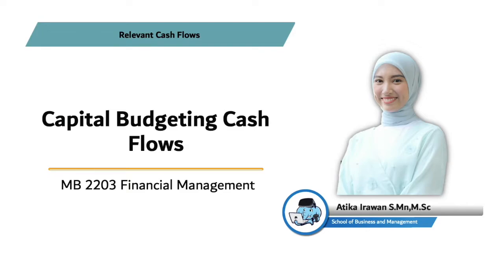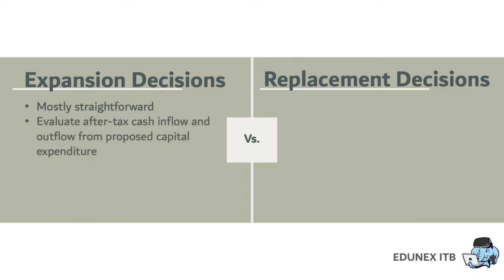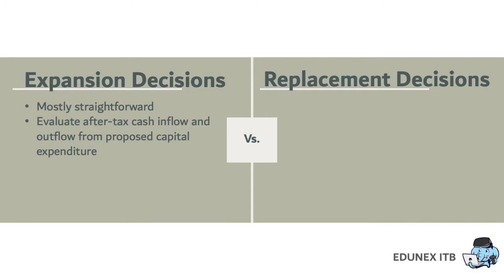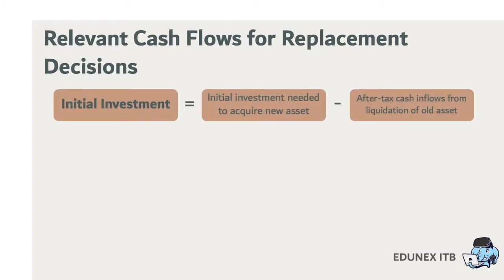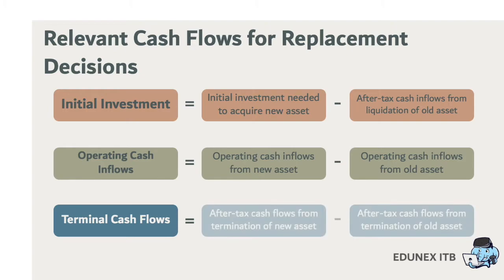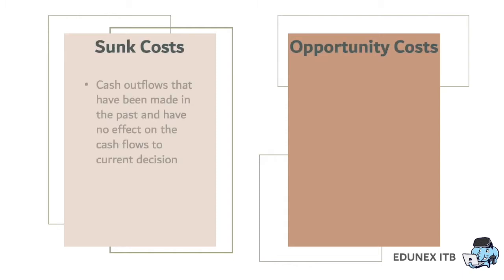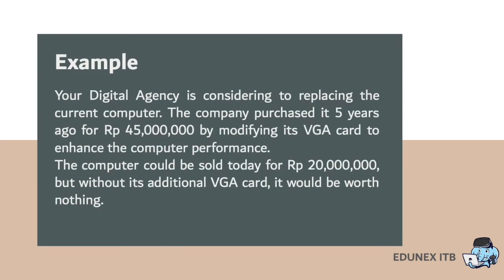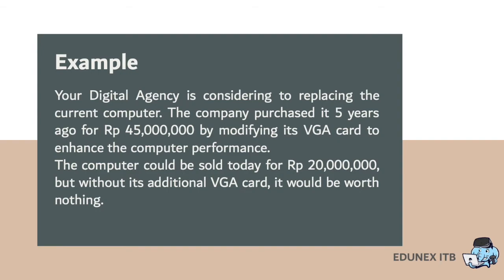Relevant Cash Flows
Hello Everyone!

This session will brief you about "Relevant Cash Flows".

Bye!